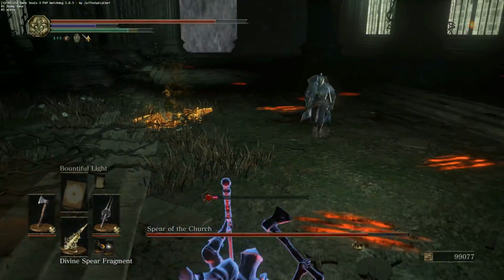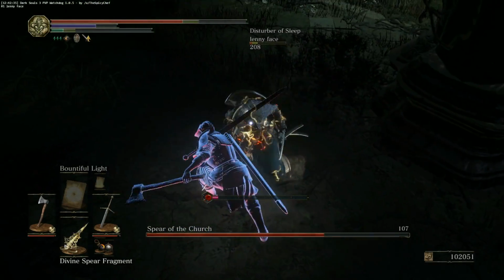DS 3 | Managing Passive Players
Passive players (especially in groups) are incredibly difficult to deal with. Some thoughts on how I approach these groups.